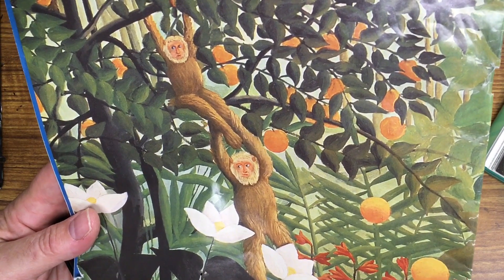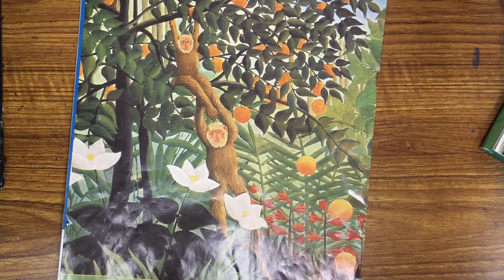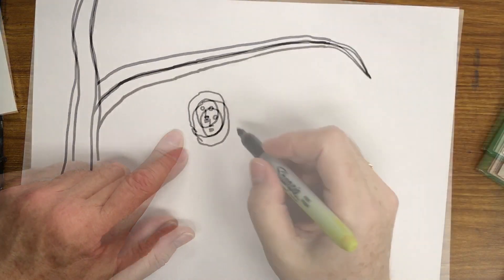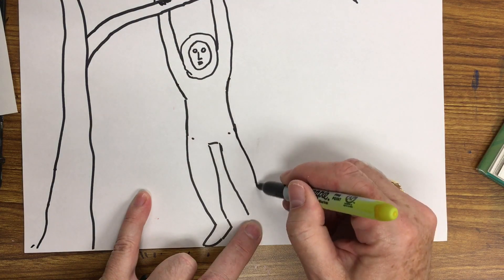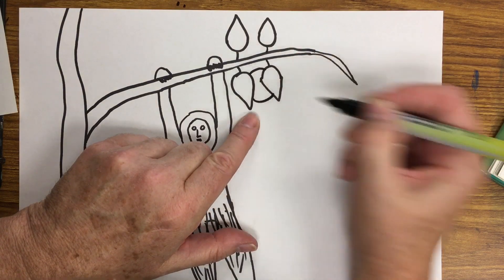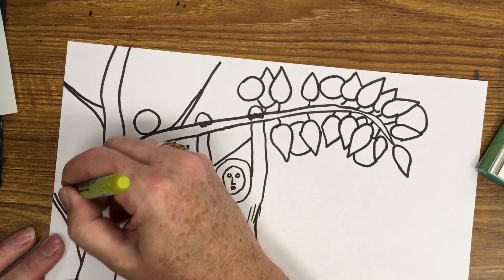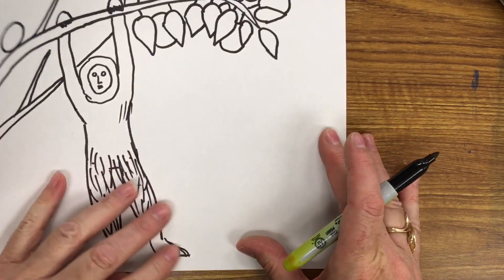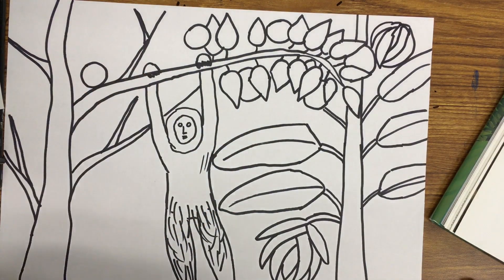Rousseau’s Jungle: Drawing the Middleground